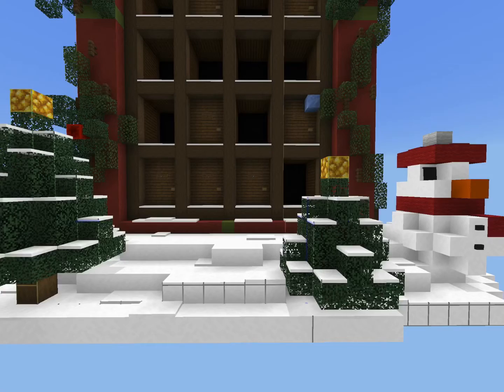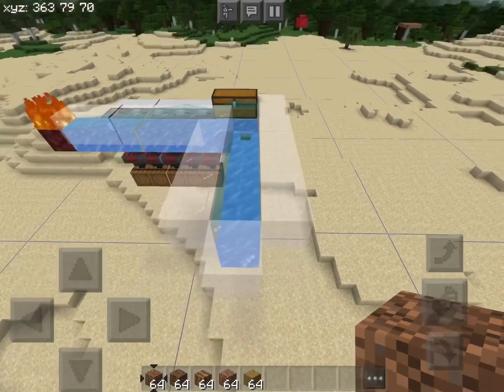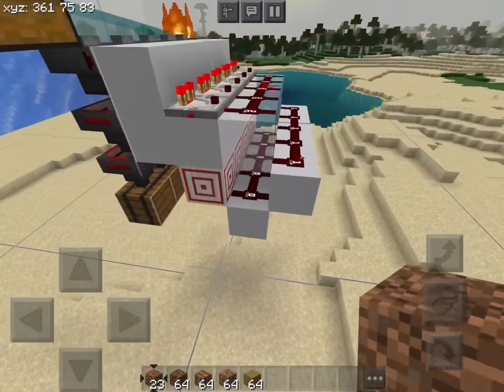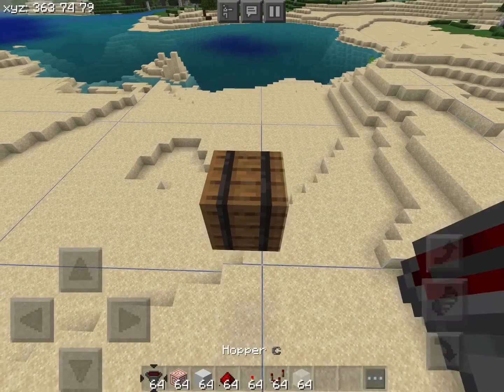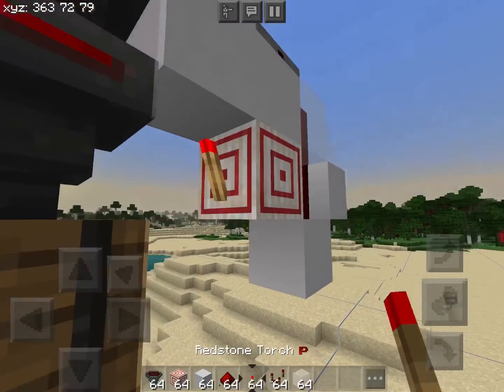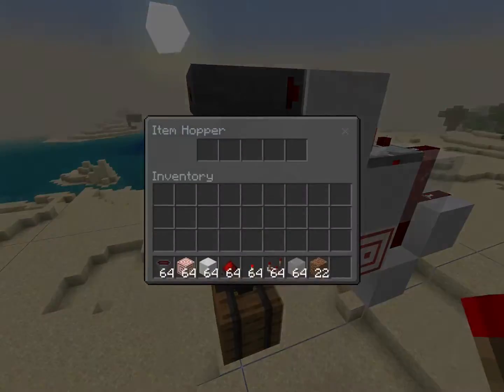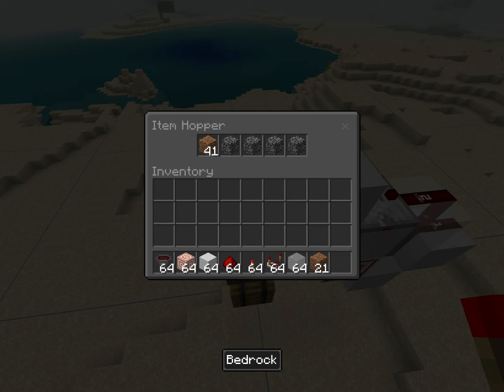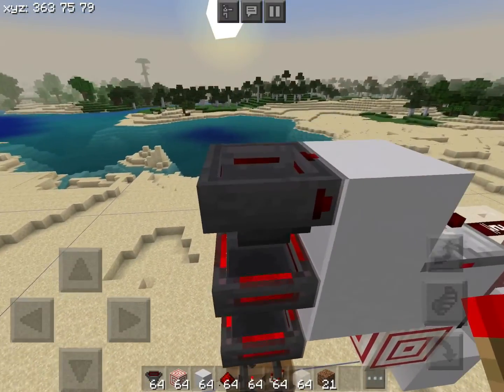Item Filter [Day 10] | Redstone Advent Calendar 2021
This is the tenth day of the Redstone Advent Calendar 2021, in which I teach you how to build a simple Item Filter! It doesn't use any repeaters and is overflow-proof, even though you do need 2 buffer items.
MATERIALS LIST [FOR 1 SLICE]:

5 Wiring Blocks
1 Target
3 Redstone Dust
1 Glass [White Stained Glass used in the video]
1 Redstone Torch
1 Redstone Comparator
3 Hoppers
1 Container [Barrel used in the video]

43 Filter Items [Dirt used in the video. 2 of the 43 are buffer items]
4 Filler(?) Items [Bedrock used in the video]